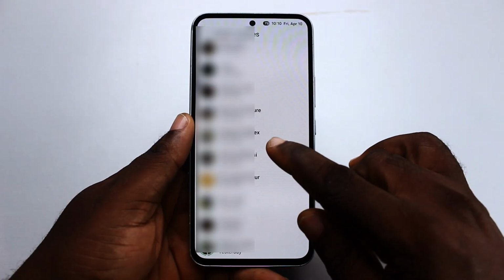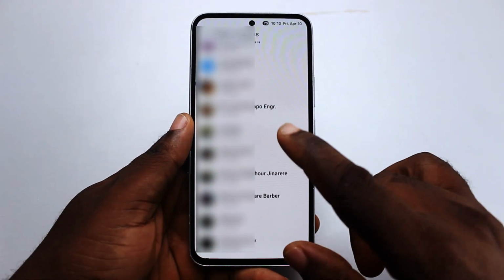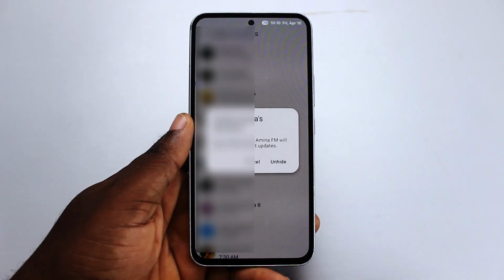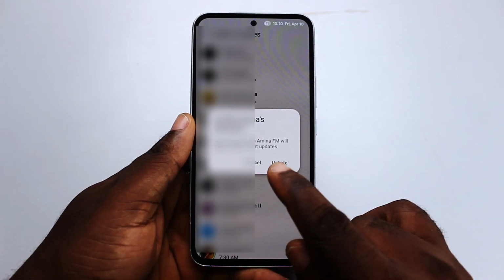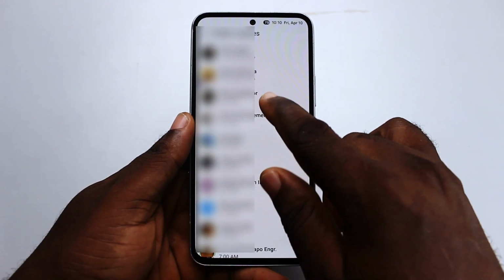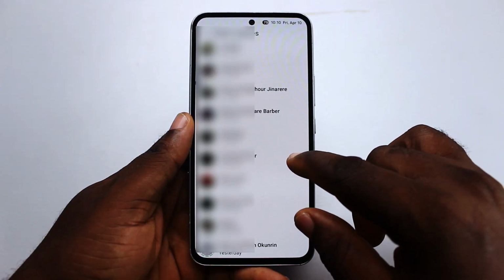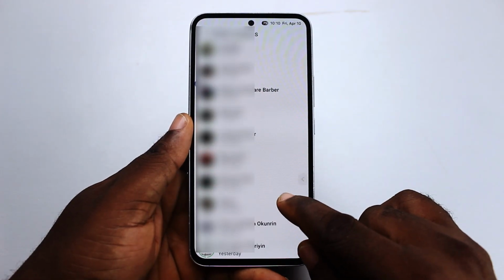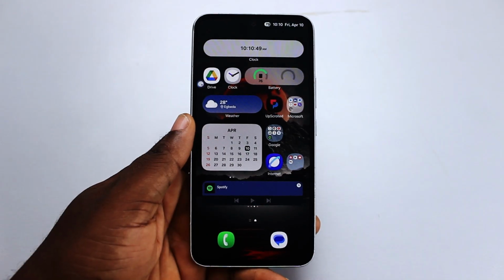How to Unhide WhatsApp Status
Right in this tutorial you will learn how to unhide WhatsApp status on your WhatsApp account.